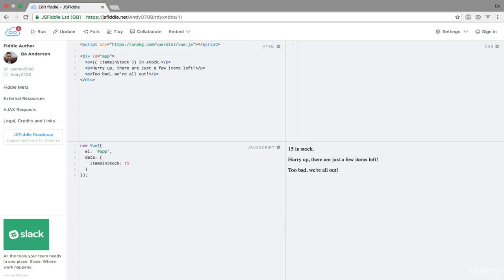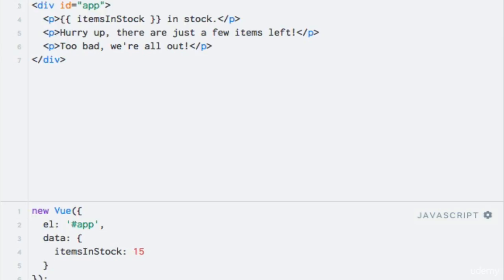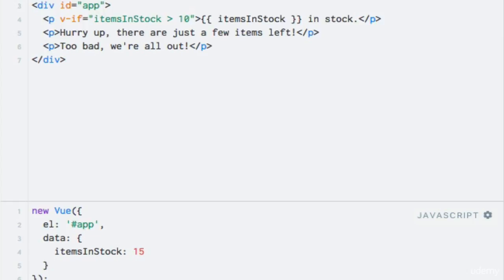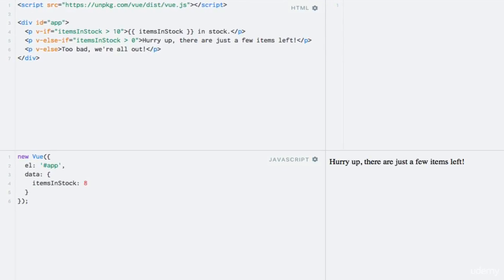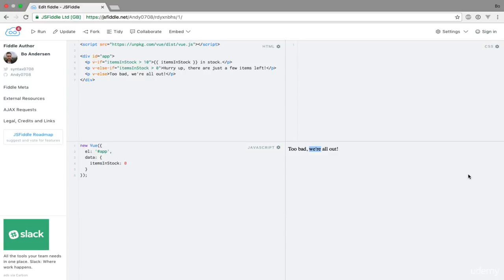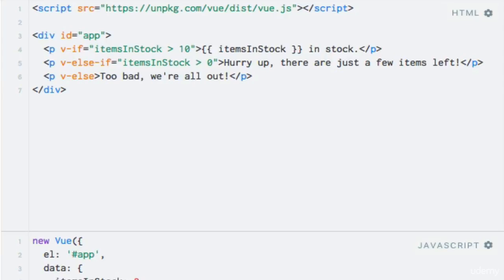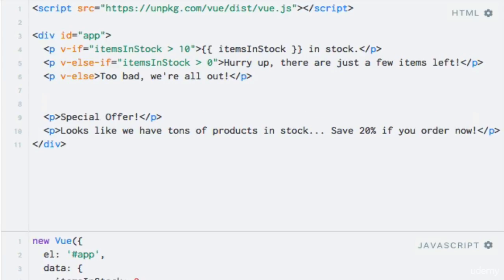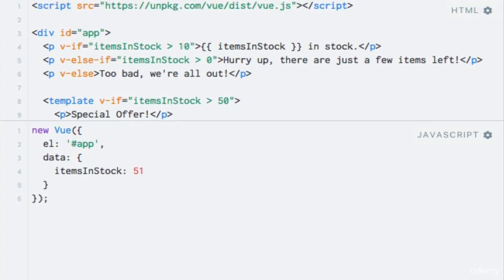021 Conditionally rendering elements